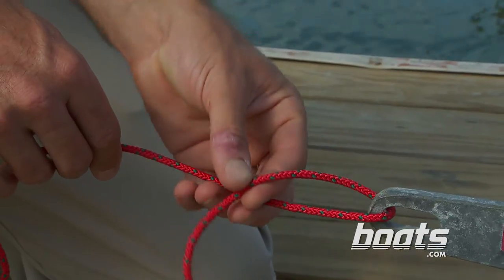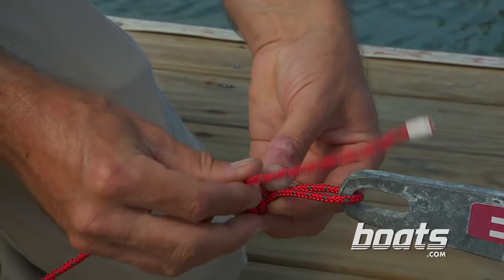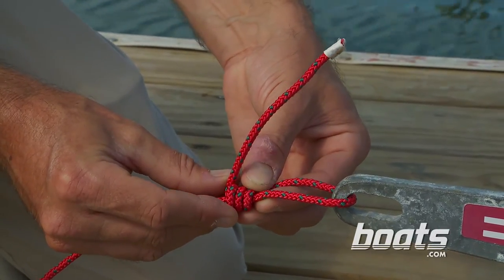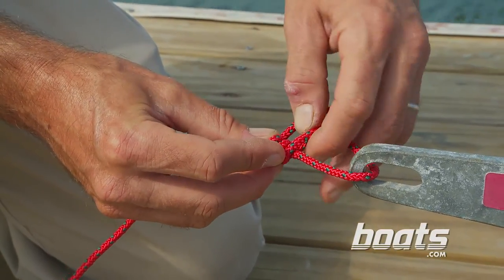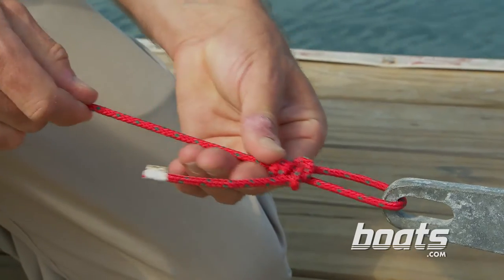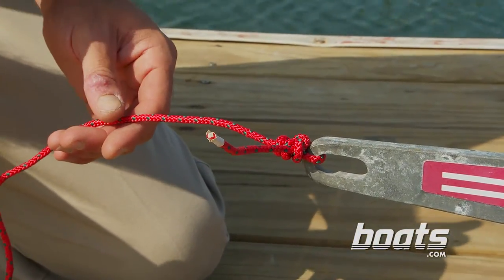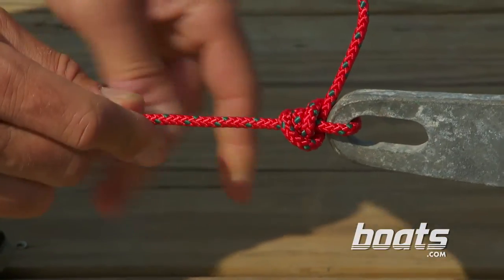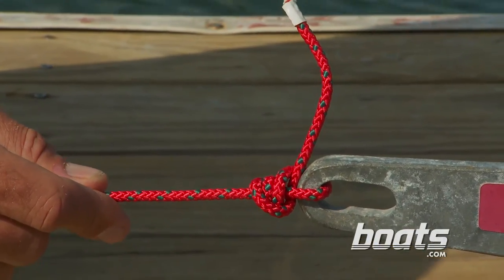How To Tie a Fisherman's Knot (Improved Clinch)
If you fish, then you need to know the Fisherman's Knot. This one - also known as the Improved Clinch - is a classic knot for all anglers, especially those using monofilament fishing line. In this video, we go through tying the Fisherman's Knot step by step, and explain each action we take.